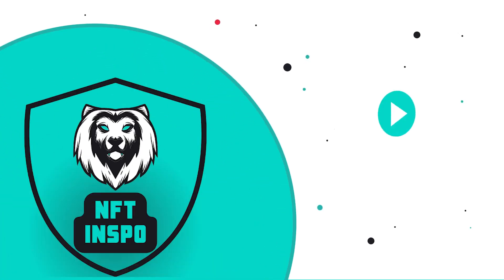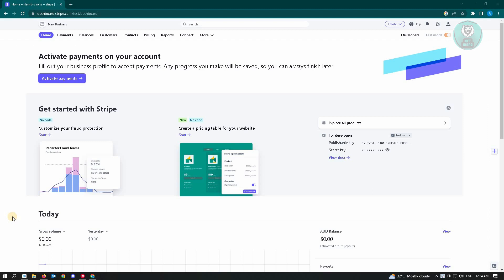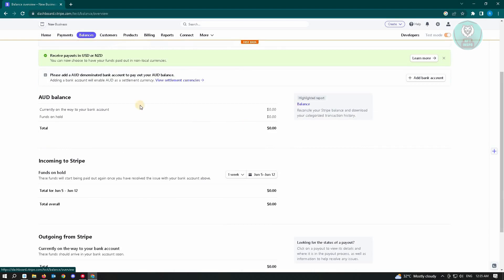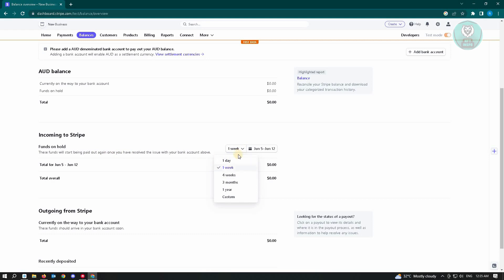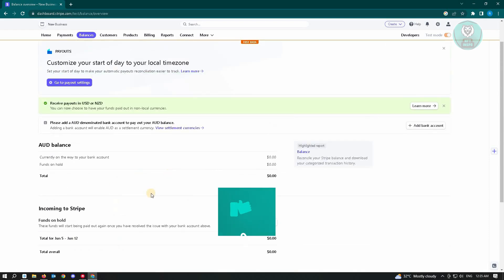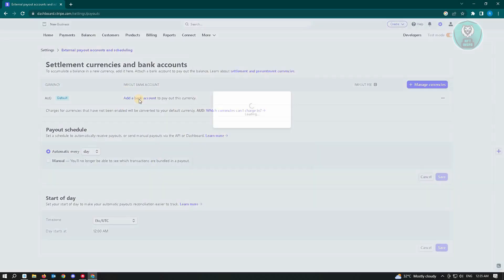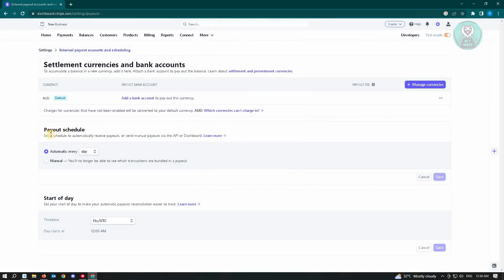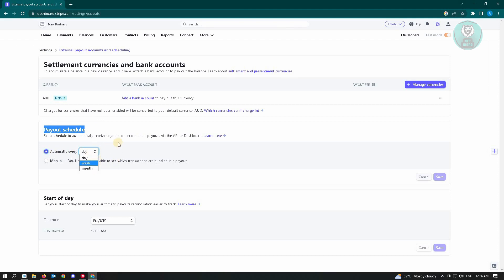How To Transfer Money From Stripe To Bank Account (2025)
If you want to be able to transfer money from stripe to bank account then this video will be perfect for you!